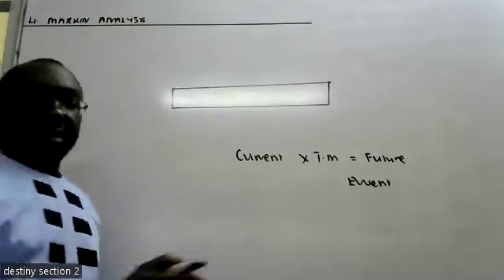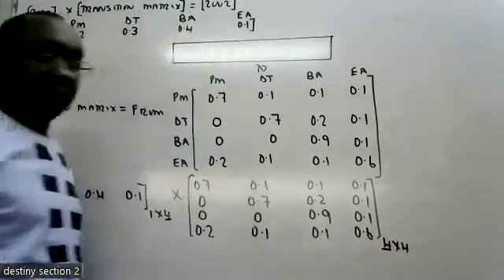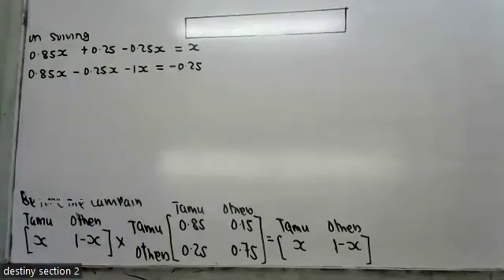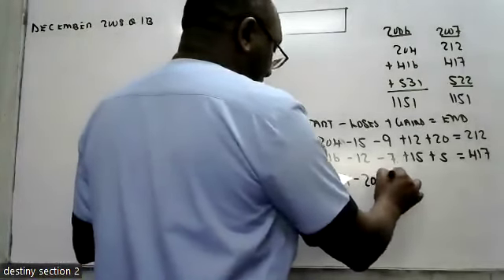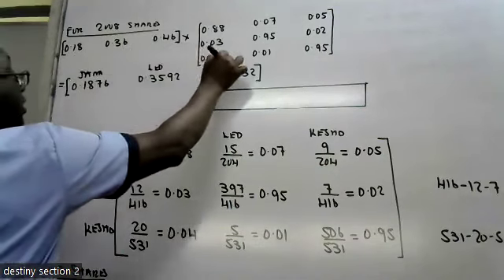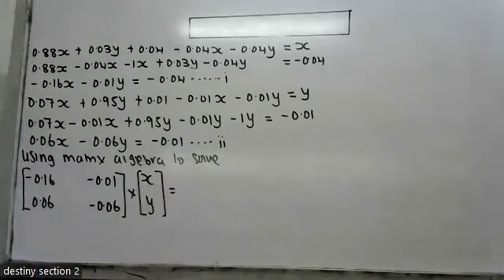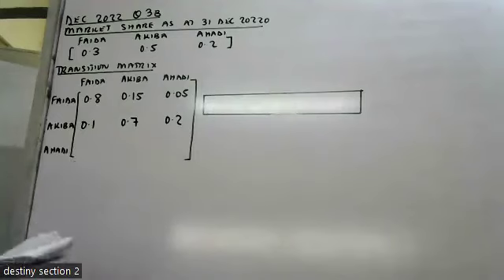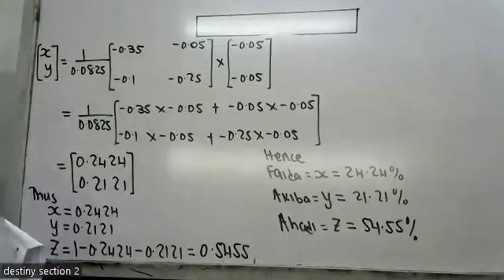Matrices part three